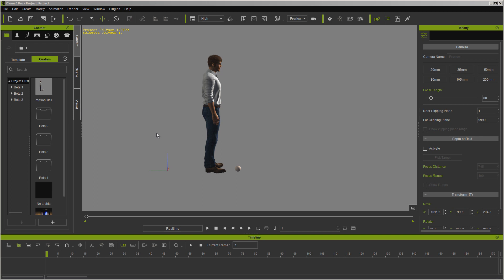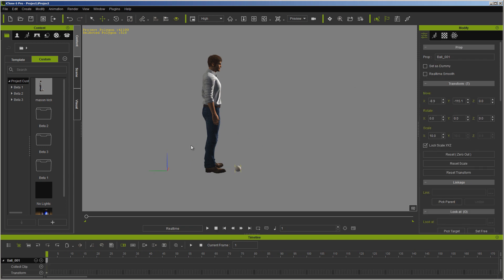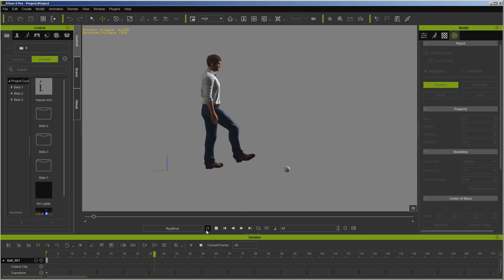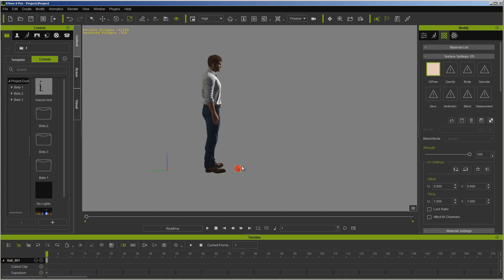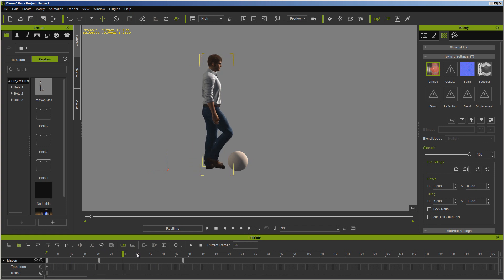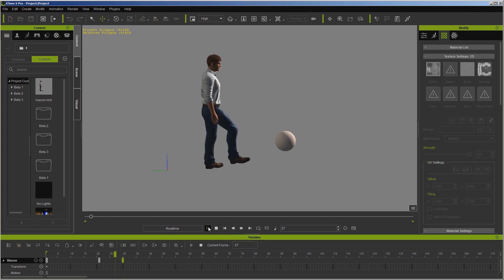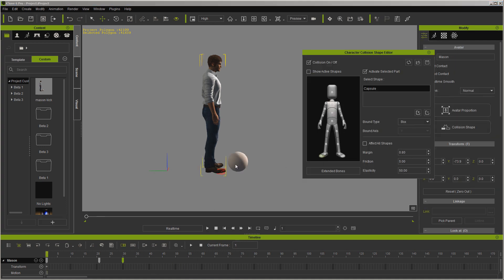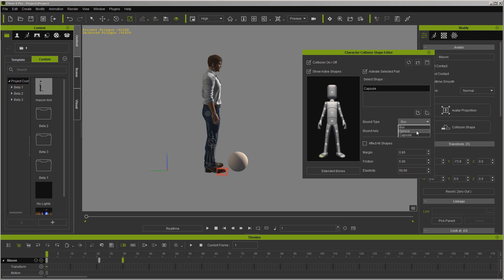Quick Look - Character/Prop Interaction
Please pardon my voice as I was just about to lose it. A short tute showing how the new built in character collision mesh works with physics enabled props. You can resize, move or rotate the collision meshes within the character to fit your needs.